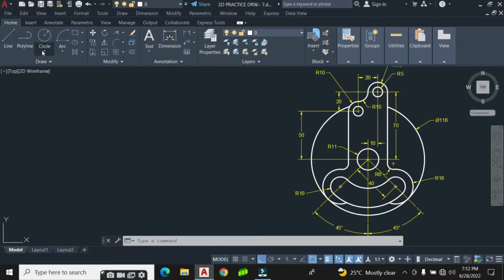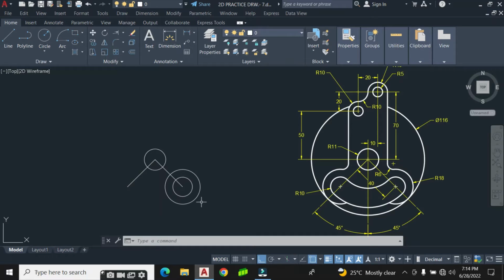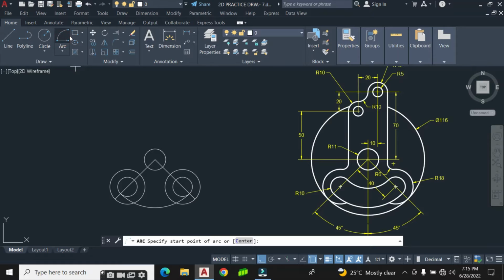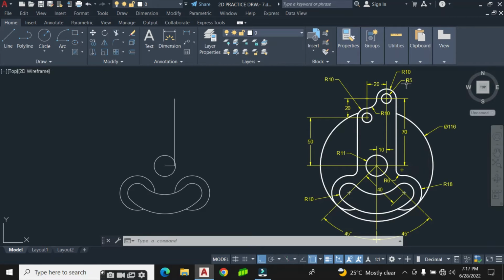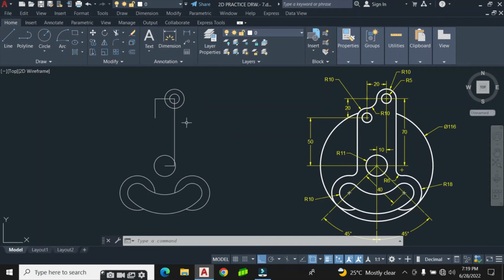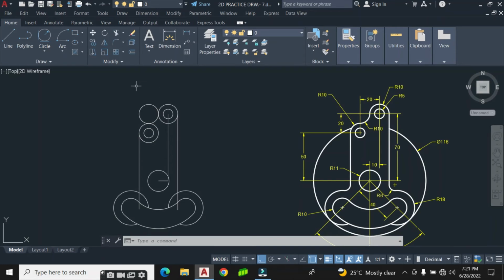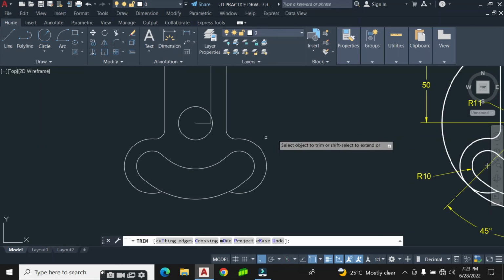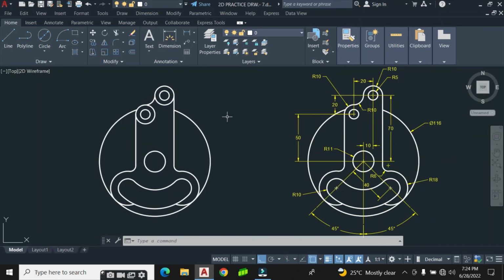AutoCAD 2D Tutorial For Beginners (The Circle Command)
Master AutoCAD's draw commands! This tutorial covers essential tools like Line, Circle, Arc, and Polyline for precise 2D drafting.

Learn how to create accurate drawings for architectural plans, mechanical parts, and electrical diagrams. Perfect for students and professionals seeking to boost their CAD skills.